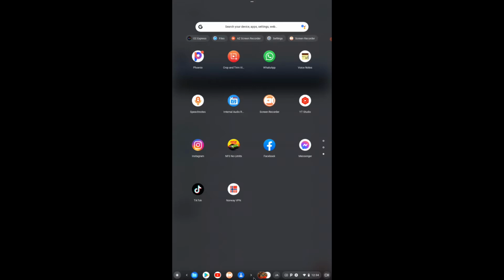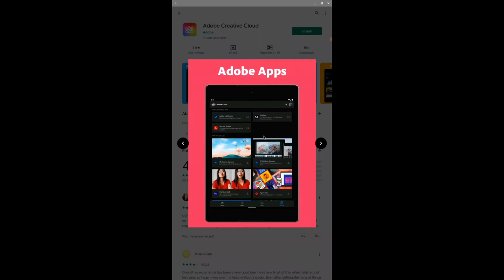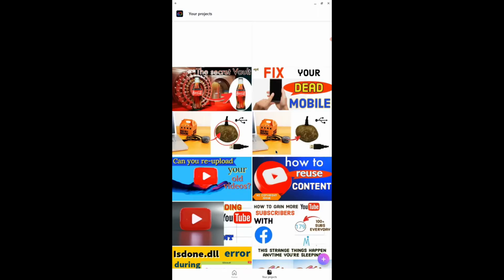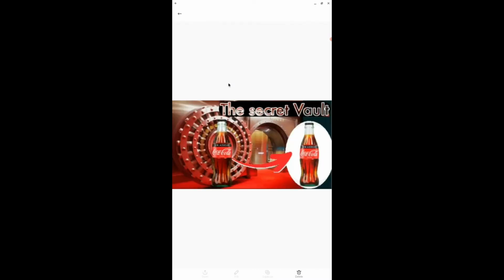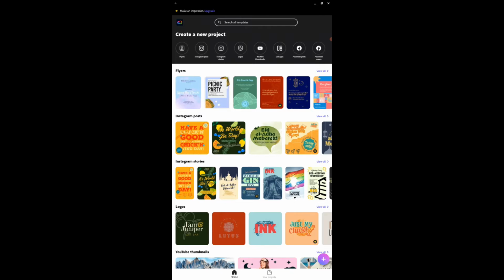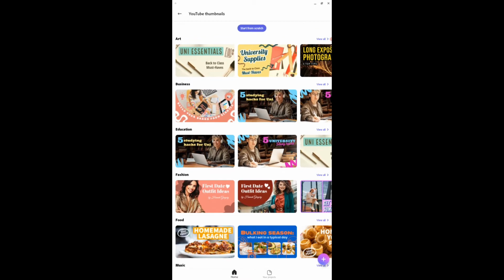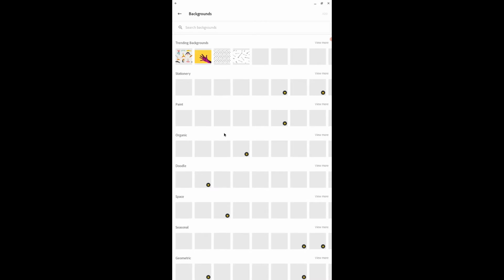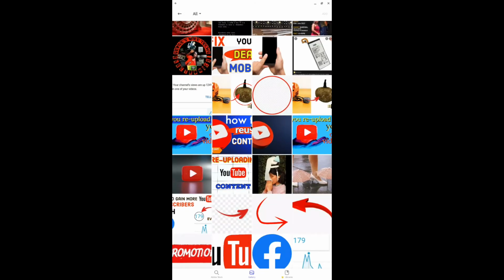YOUTUBE THUMBNAIL TUTORIAL | HOW TO CREATE AMAZING YOUTUBE THUMBNAILS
In this video i will show you Quick Trick for Creating Amazing YouTube Thumbnails.
I'm going to take you through all the steps so that you will understand more better and just start making your video thumbnails as soon as you are done watching this video.